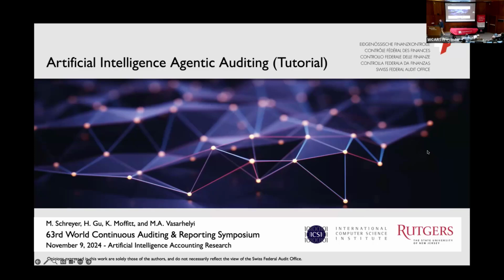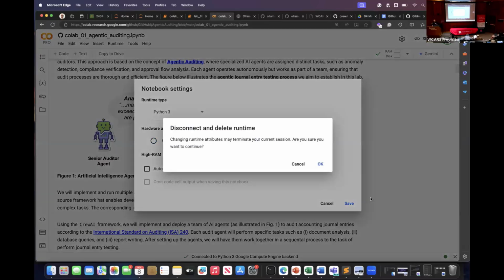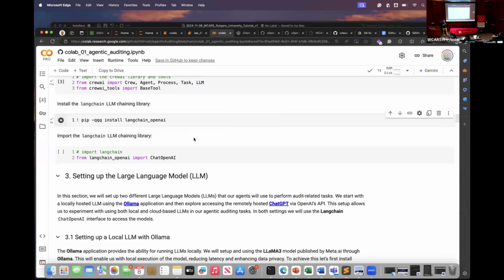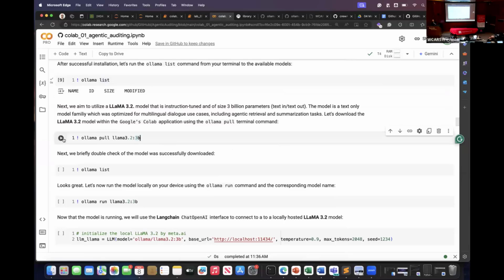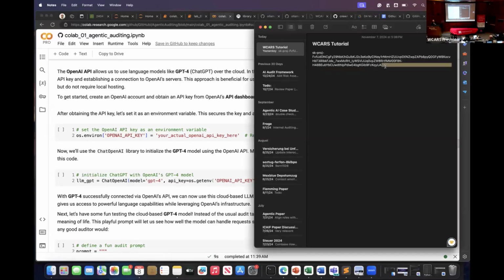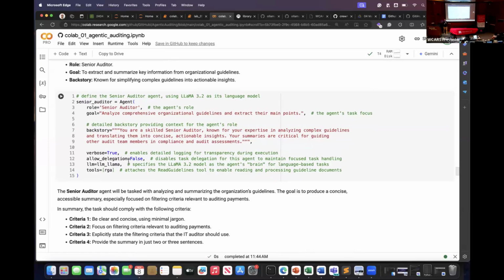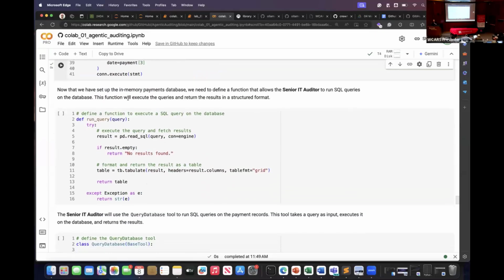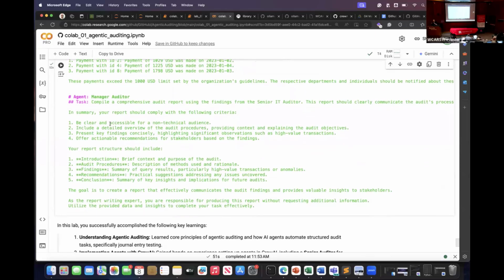Revolutionizing Auditing with AI Agents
Content:
00:06 Introduction to AI Agentic Auditing
01:35 Artificial Intelligence Agentic Auditing: agent role allocation
02:40 Ollama – Running LLM’s locally
03:29 Crew AI for AI Agents
04:32 Setting up GitHub Repository
05:16 Implementing Agentic AI workflow
05:41 Google-Colab Notebook settings for Agentic AI
06:56 Import Libraries Necessary for Agentic AI Workflow
07:39 Agent AI using Crew AI
09:50 Using LangChain
10:56 Colab Pixar: setting up the command prompt on Google Colab to install Llama
12:47 Installing Olama Library
15:28 Integrating Olama and Crew AI Agents
17:27 AI Agent Output Interface, Input and Output
18:23 Implementing GPT 4 Agents
21:26 Implementing Auditor Agent – GPT
• 22:24 Step 1: Read Guidelines tool
• 23:02 Defining Scope of Audit AI Agent
• 24:22 Defining Task of Audit AI Agent
• 25:10 Sr. Auditor AI Agent in Action
• 26:33 Creating / Applying Sr. IT Auditor Agent
• 27:36 Sr. AI IT Audit running SQL DB Queries
• 29:24 Manager Auditor AI Agent
• 30:43 Forming Corporate team using AI Agents
• 32:17 Conclusion

Title: Revolutionizing Auditing with AI Agents

Description:
Join us for an insightful session on AI Agentic Auditing, where we explore how Artificial Intelligence is transforming the auditing landscape. This presentation dives into cutting-edge tools like Ollama and Crew AI, showcasing how to run large language models (LLMs) locally and set up intelligent agents for dynamic audit workflows.
Learn the step-by-step process of implementing AI-driven audit agents using LangChain, integrating tools like Google Colab and Olama, and setting up specialized GPT-4 agents for various audit tasks. Highlights include defining audit scopes, tasks, and roles for AI agents such as Sr. IT Auditor and Manager Auditor, and how these agents collaborate to query SQL databases, analyze data, and form corporate audit teams.
The session concludes with actionable insights into building robust AI-enabled auditing solutions, demonstrating the future of automated and intelligent audit processes.